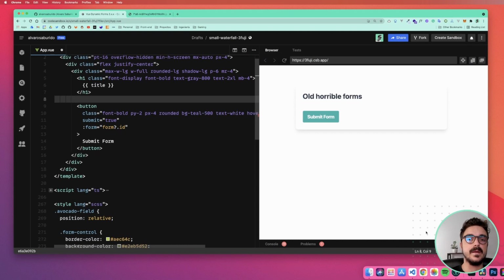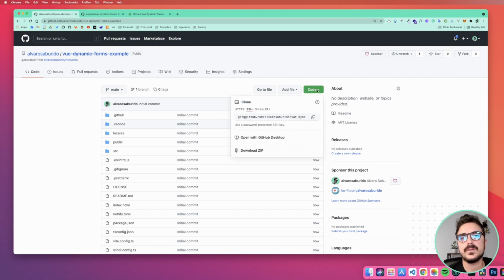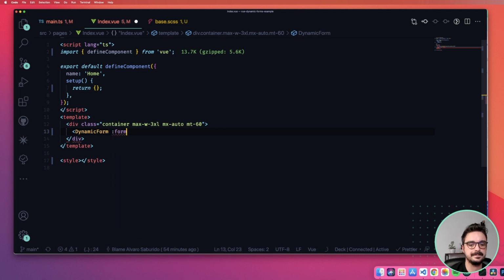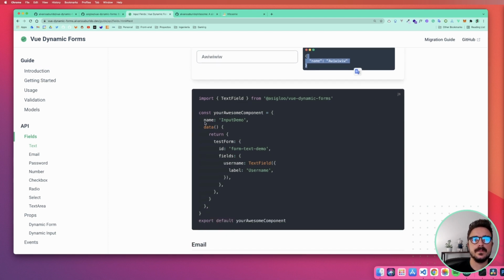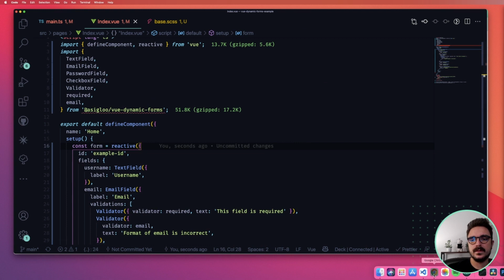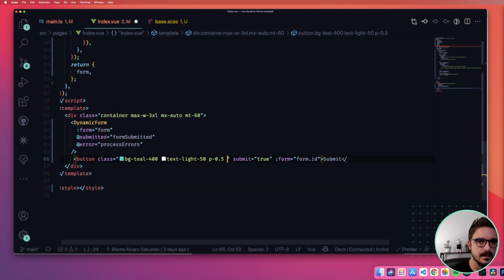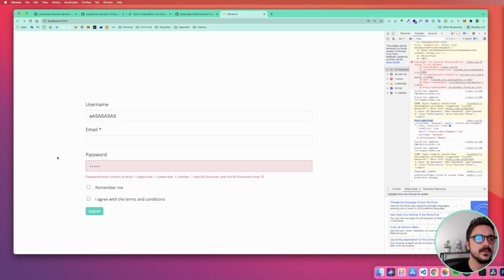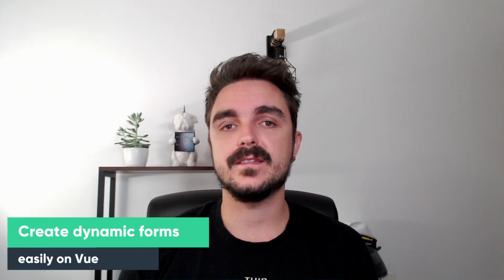Create dynamic forms easily on Vue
Implementing handcrafted forms can be:

Costly
Time-consuming
Especially if you need to create a very large form, in which the inputs are similar to each other, and they change frequently to meet rapidly changing business and regulatory requirements.

So, wouldn't it be more economical to create the forms dynamically? Based on metadata that describes the business object model?

That's Vue Dynamic Forms.

00:00:00:00 Intro
00:00:36:23 Motivation
00:03:21:06 Scaffolding a new project with vitesome
00:05:13:08 Installing vue-dynamic-forms plugin
00:07:29:00 Usage and form composition
00:13:50:06 Validation
00:17:52:23 Submitting the form
00:26:14:22 Conclusion
00:26:49:13 Outro